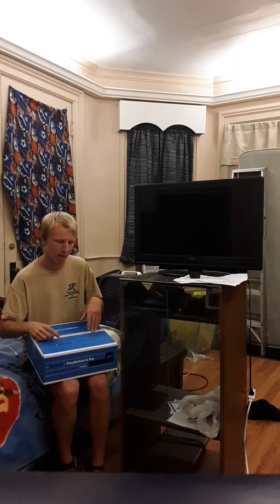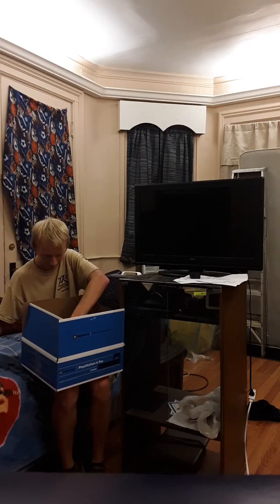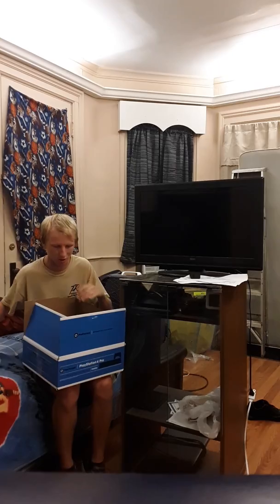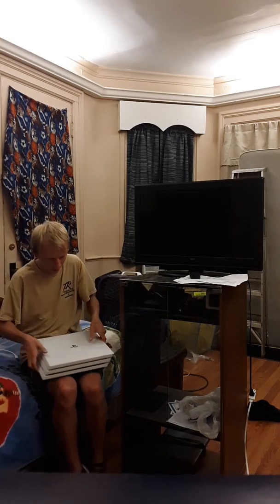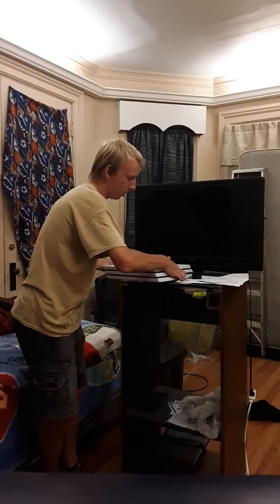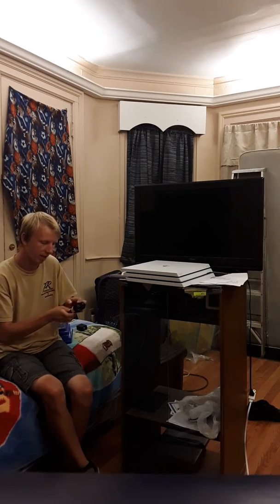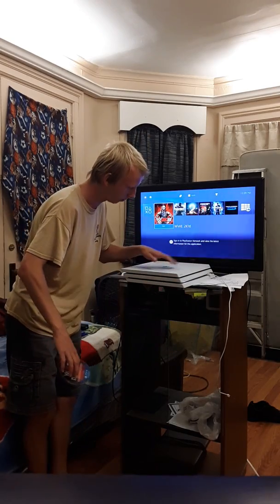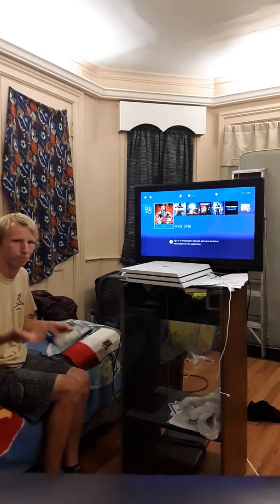Unboxing & Testing Out White PS4 Pro Limited Edition